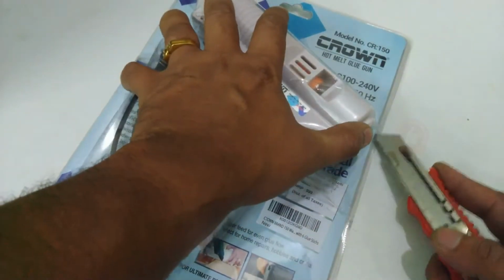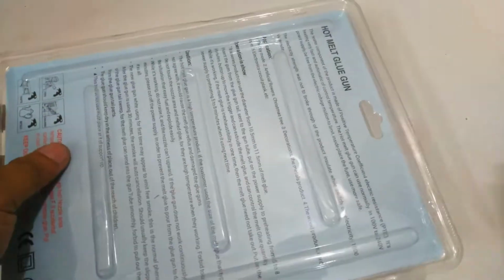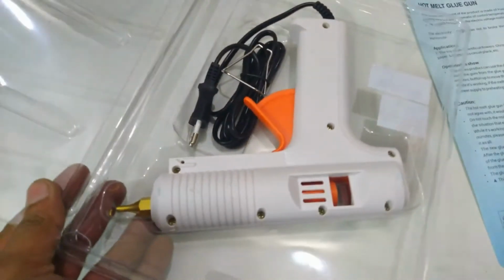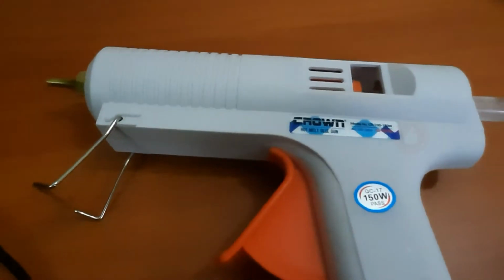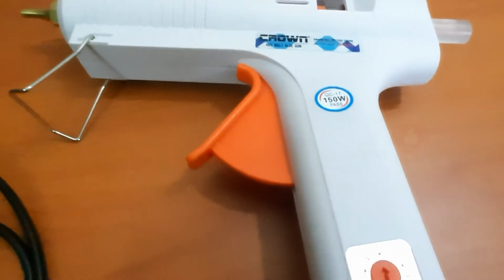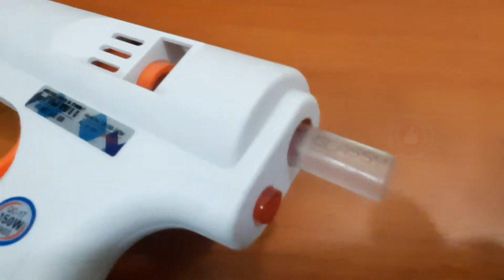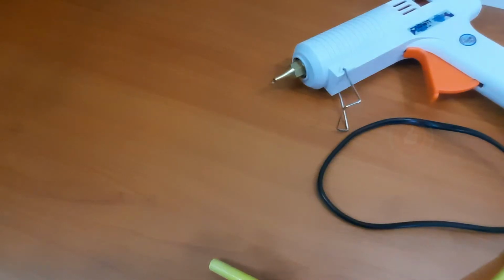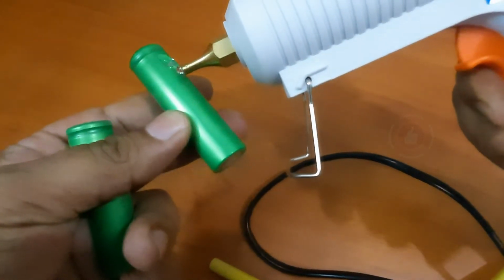CROWN CR-150 WATT Temperature Control Glue Gun with Copper Nozzle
The Crown - CR 150 glue melting instant heats up in 2-5 minutes, have enough power to handle wide range of applications.The smart temperature control offers excellent performance and perfect output.

Get the latest news, updates and opinion on technology and products, along with reviews, specifications, features of smartphones, tablets, games, wearables, DIY, Science Projects For Kids.

TechnologySpaceHD : All our videos are freshly suave with that retro touch.